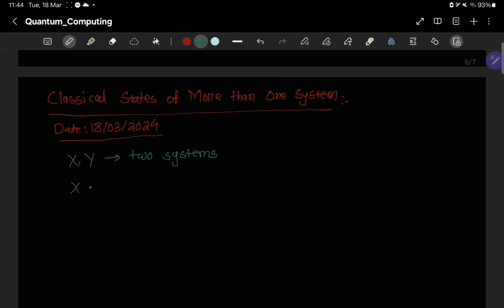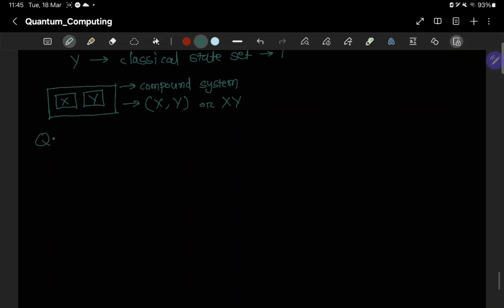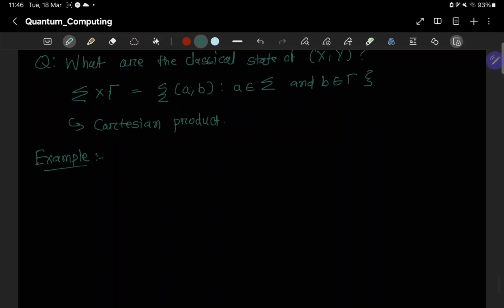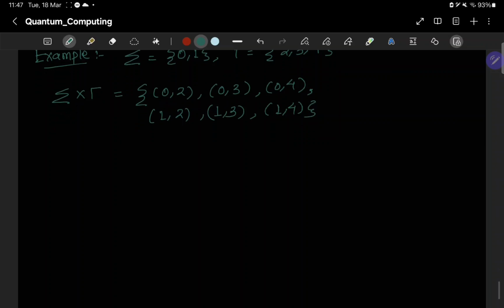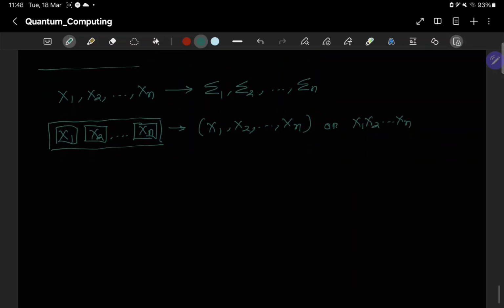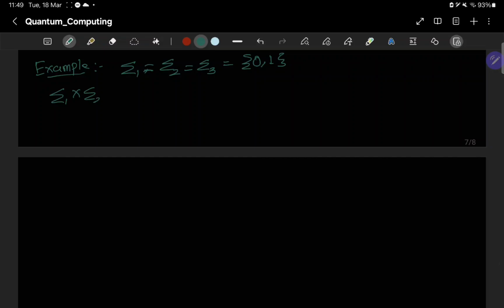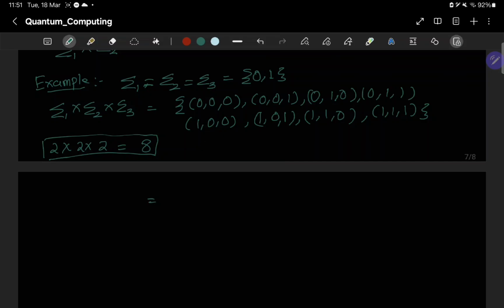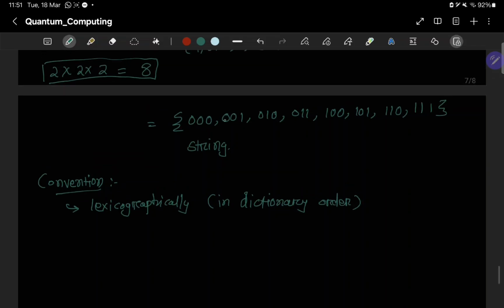Dealing with Multiple Classical System